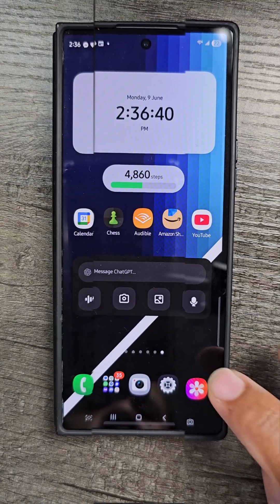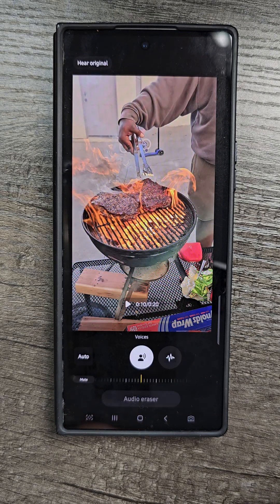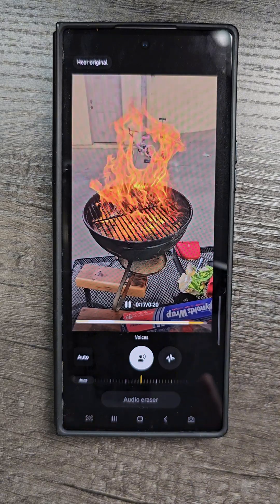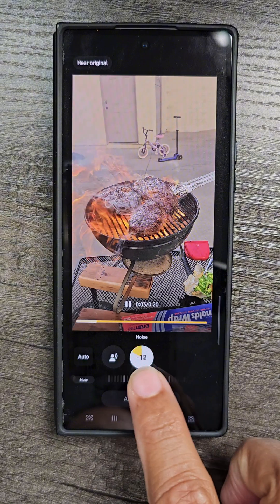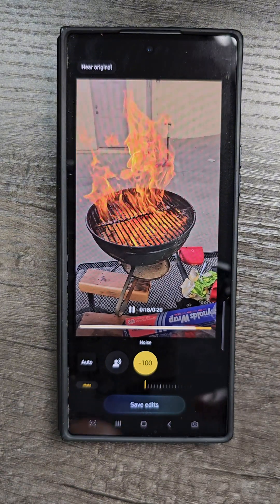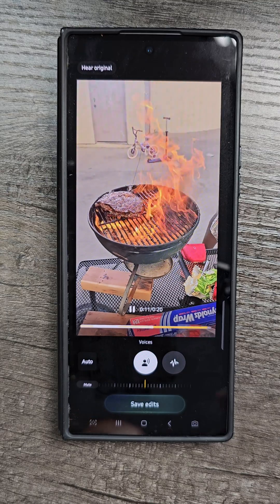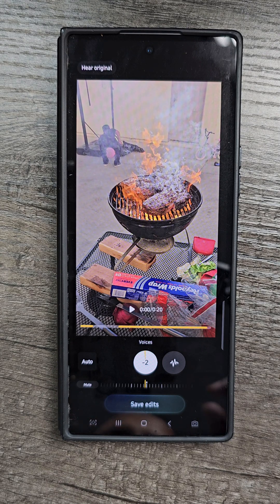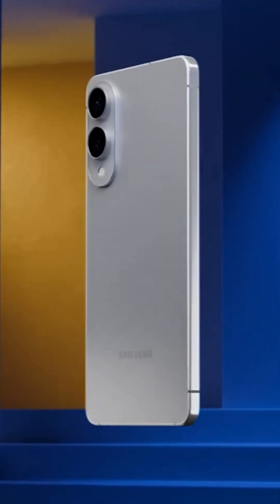How to Use Audio Eraser | Galaxy AI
Quick step by step walkthrough of how to use the Audio Eraser Galaxy AI feature. Easily remove background noise or unwanted voices in seconds!